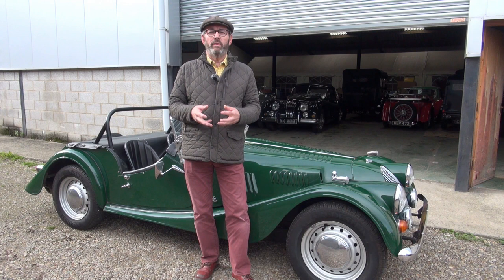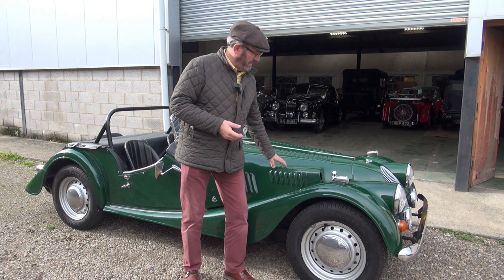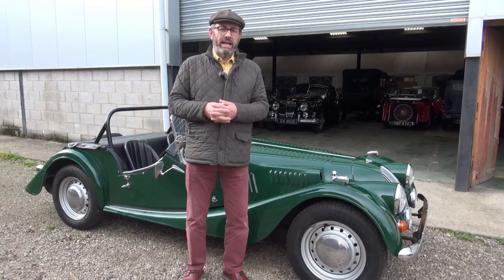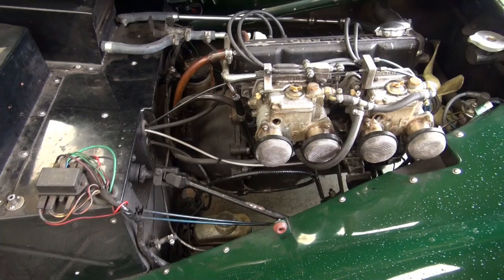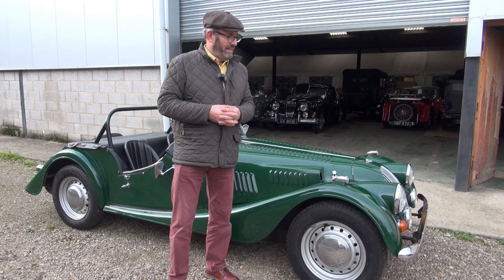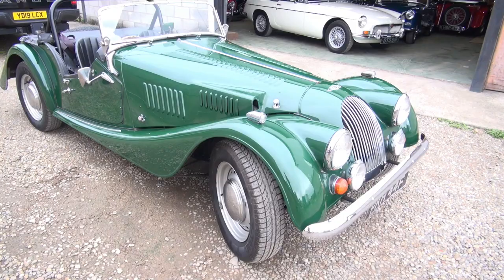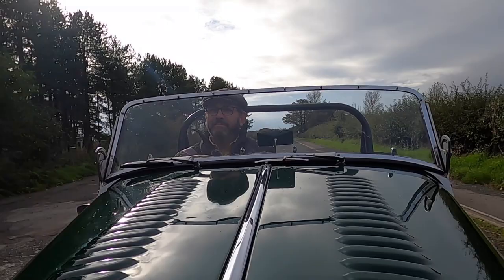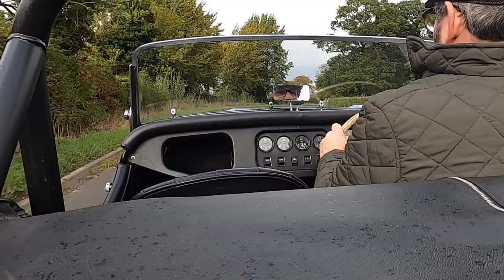Morgan 4/4 'Super Sports Tribute'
Within half an hour of unloading this rip-roaring little gem from the transporter, three of the team had taken it out for a test drive. All three came back with a grin on their faces! The last owner has had the car for 34 years and it has the most interesting history. By 1996 the then 19 year old Morgan was getting a little tired and it was sent to Allon White & Son, Morgan agents since 1950 for a major restoration. We are told that Pete Self was the team leader on this project, possibly his last chassis up restoration before the retirement of this old school craftsman. During the restoration the chassis was replaced, as were all four wings, the bulkhead and most of the timber frame. There are several invoices in the file with one dating from July 1996 totalling £13,962. It seems that the rear panel, Super Sports bonnet and radiator cowl were amongst the few original body parts retained. The gearbox and differential were also rebuilt. It was built very much as a one-off, which could be described as a 4/4 Super Sports ‘Tribute’. One of the most distinctive features is the factory built Super Sports Bonnet as per the Plus Four Super Sports of the early 1960s. This was designed with a lower section in the bonnet to accommodate the twin weber DCOE 40 carburettors.
Leather bucket seats were sourced and again fitted by Alan Whites. The finished shell was repainted in Deep Brunswick Green. There are some invoices and a handwritten note from the owner describing some of the work carried out over the past ten years. The most significant work is a superb engine rebuild which was done between September 2012 and the spring of 2014. It is a very carefully rebuilt, uprated replacement crossflow engine with Mahle pistons bored out to 1700cc and with a fast road camshaft. This replacement was required because the original engine had been wrecked by a total oil loss.

The mileage is just over 39,000 since the total rebuild 26 years ago. The engine itself has done less than 8000. None of us have ever driven a quicker crossflow-engined 4/4 than this one. It is simply gorgeous to drive! Twenty-six years on there are a few blemishes and marks on the bodywork but it still presents really well. It is the quintessential ‘user' and will suit a real enthusiast, perhaps someone would like to hill climb such a car. We are told that the roll bar may have been factory fitted, an indication of its early use. The attractive 44 registration number comes with the car. This is a Morgan we'll all remember and it is absolutely outstanding value.